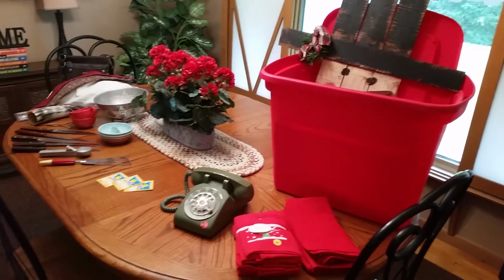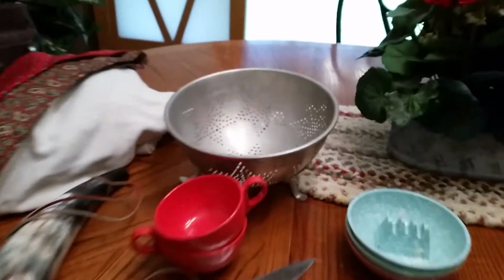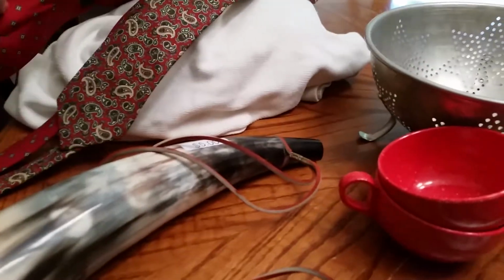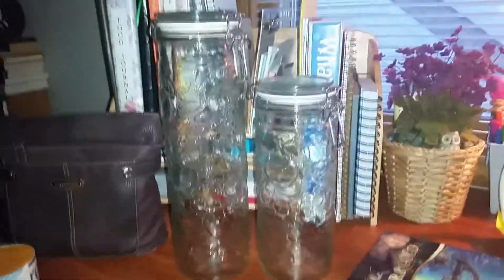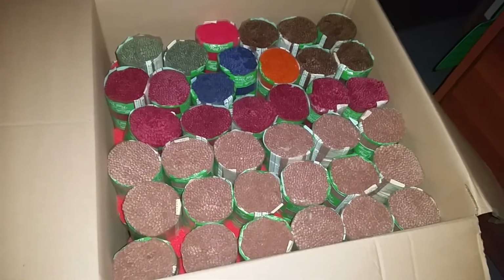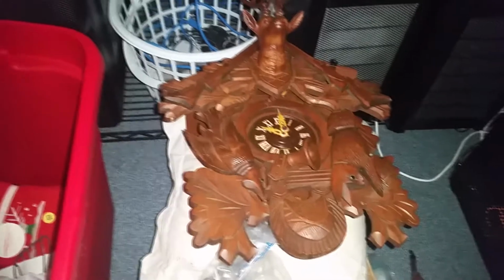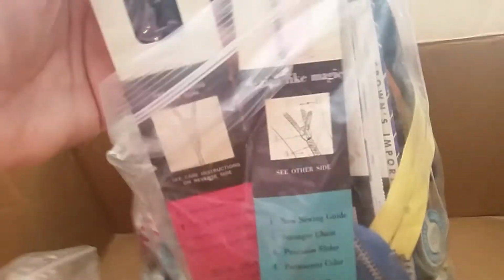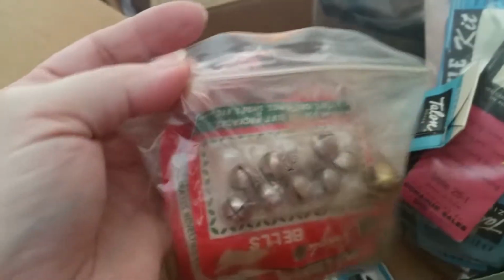Garage Sale Season Starts! Shout Out to vincentromano26!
I hit the first few garage sales of the season!  I also do an unboxing from vincentromano26!  Please check out his channel and show him some Pudgy love!!!